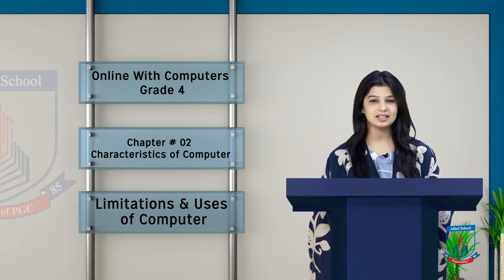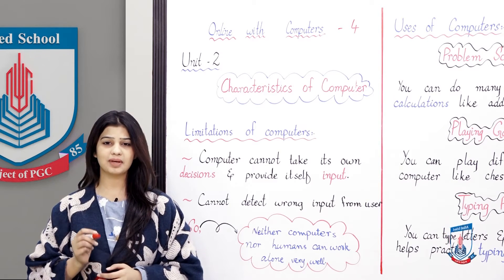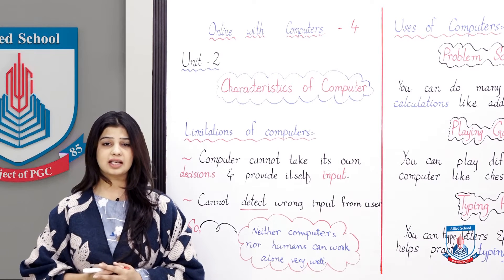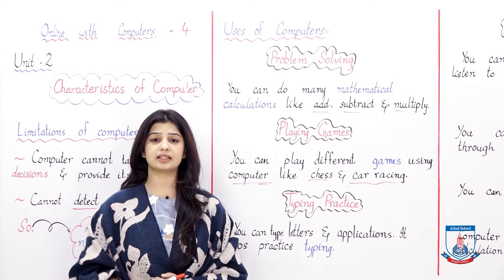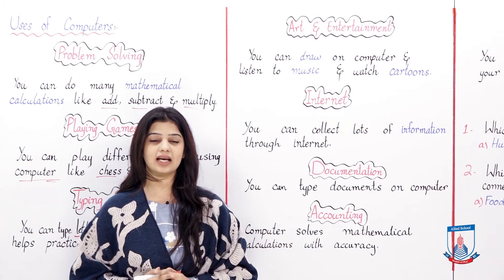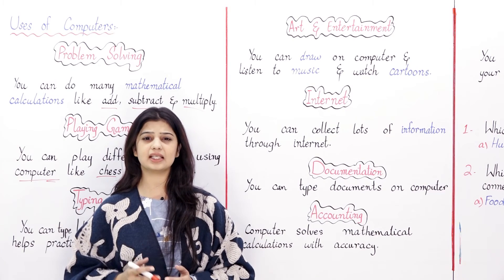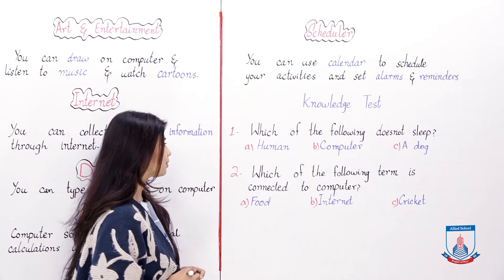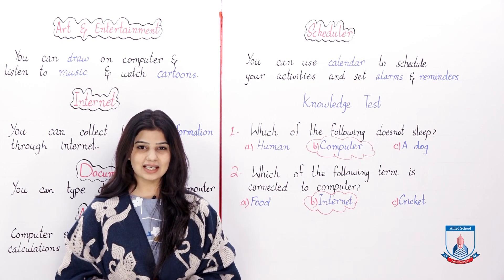Class 4 - Computer Studies - Chapter 2 - Lecture 2 - Limitations & uses of computer - Allied Schools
This lecture includes limitations and uses of computer system.